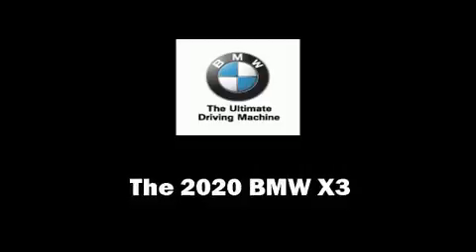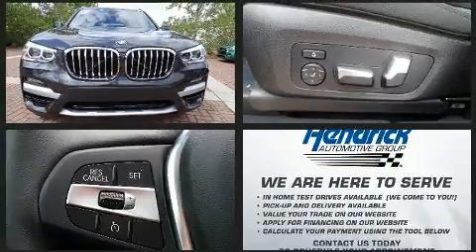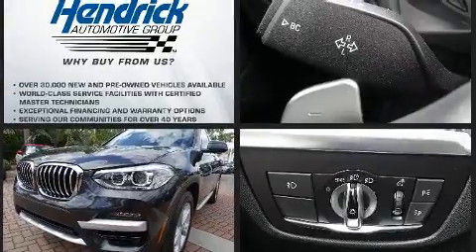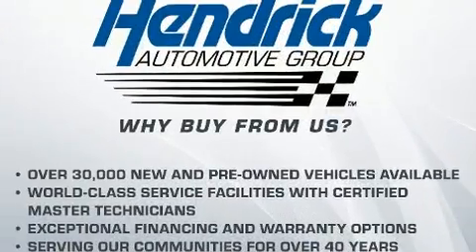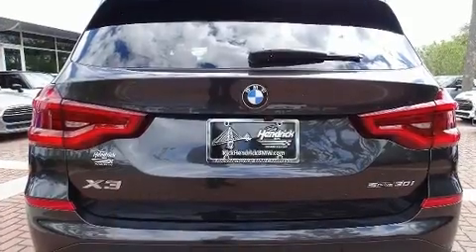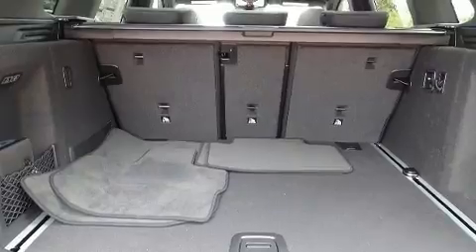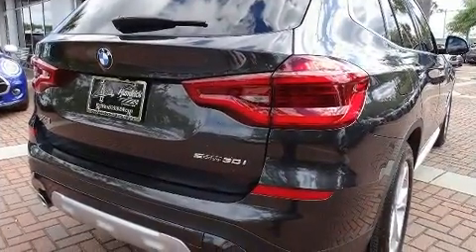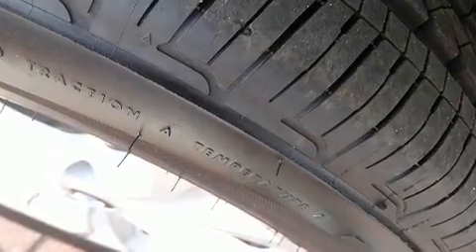2020 BMW X3 sDrive30i in Charleston, SC 29407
You can expect a lot from the 2020 BMW X3. It features an automatic transmission, rear-wheel drive, and a 2 liter 4 cylinder engine. The engine breathes better thanks to a turbocharger, improving both performance and economy. Top features include heated front seats, voice activated navigation, a built-in garage door transmitter, power front seats, front and rear air conditioning, a power rear cargo door, rain sensing wipers, and the power moon roof opens up the cabin to the natural environment. Everything is where it ought to be, from the dashboard controls to the door locks and window controls. BMW ensures the safety and security of its passengers with equipment such as: dual front impact airbags with occupant sensing airbag, front side impact airbags, traction control, brake assist, anti-whiplash front head restraints, ignition disabling, an emergency communication system, and 4 wheel disc brakes with ABS. Electronic stability control stands out as a technologically savvy innovation, keeping you better connected to the road. Our experienced sales staff is eager to share its knowledge and enthusiasm with you. We'd be happy to answer any questions that you may have. Stop by our dealership or give us a call for more information.